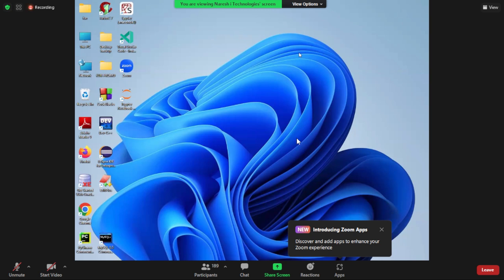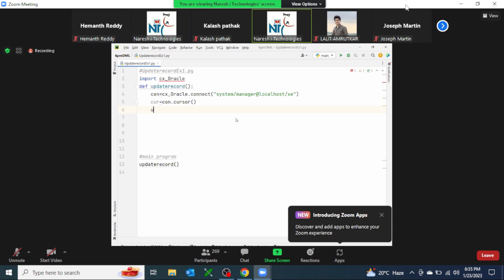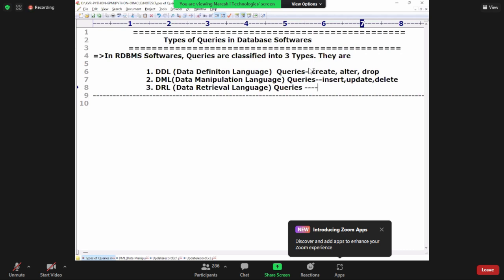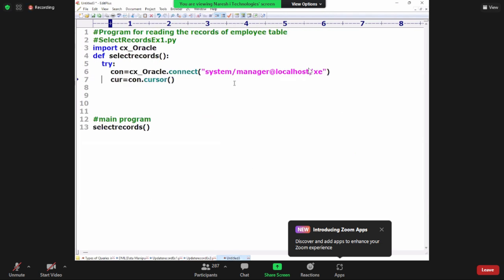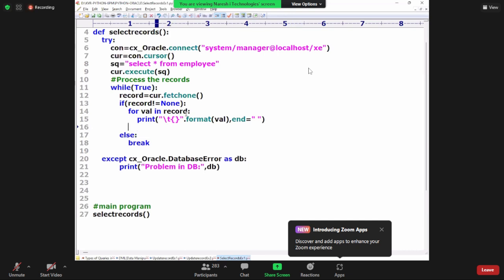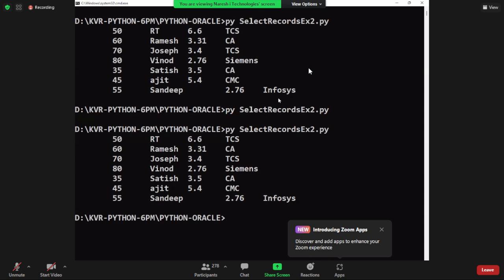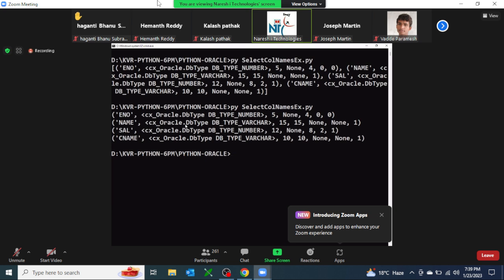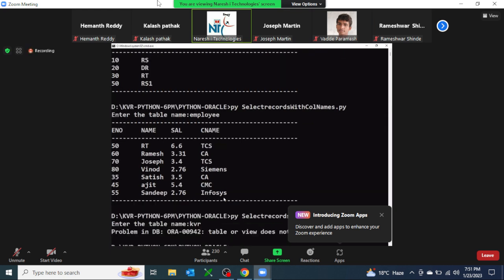2023 01 23 Python